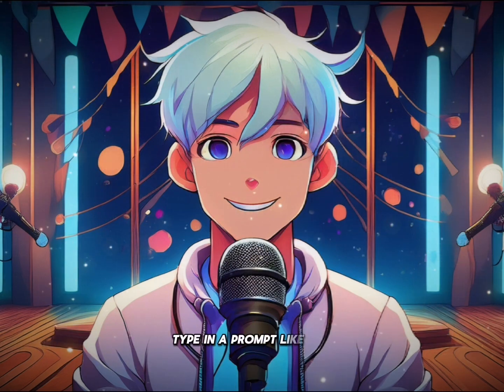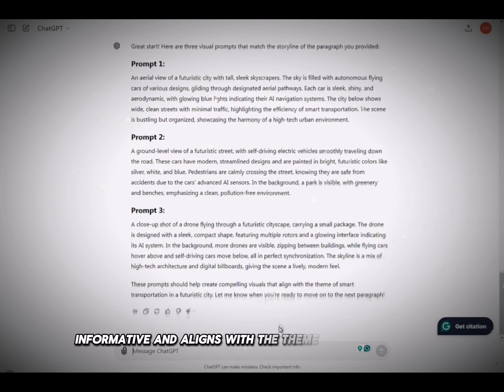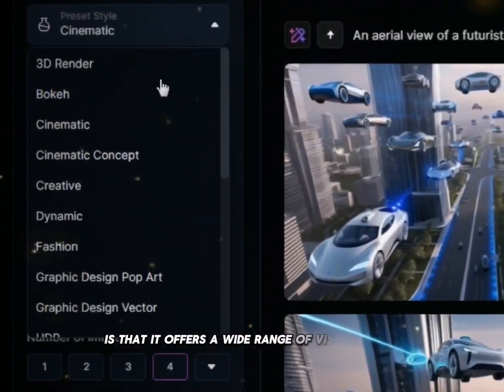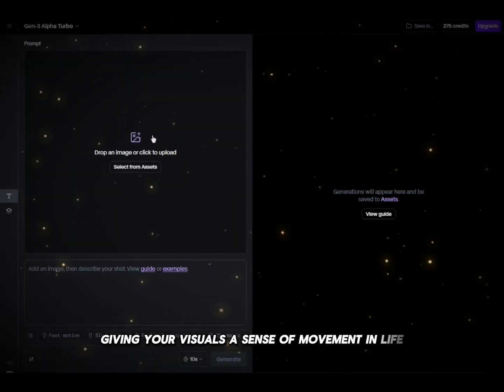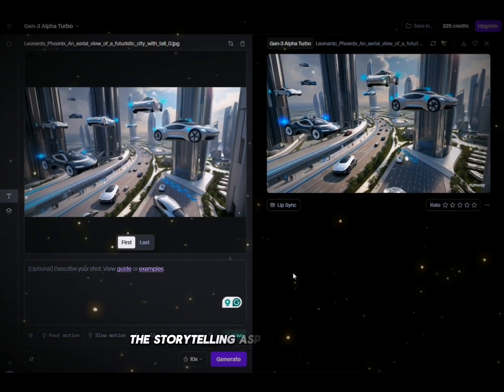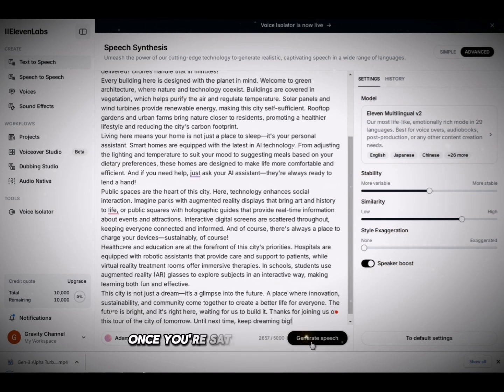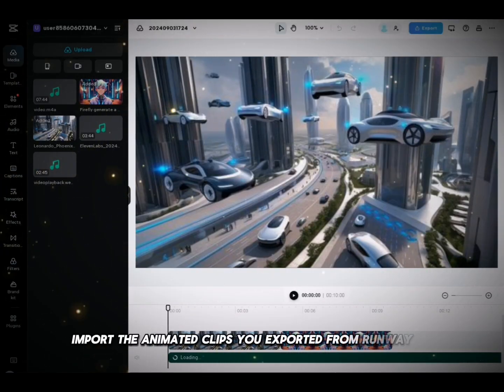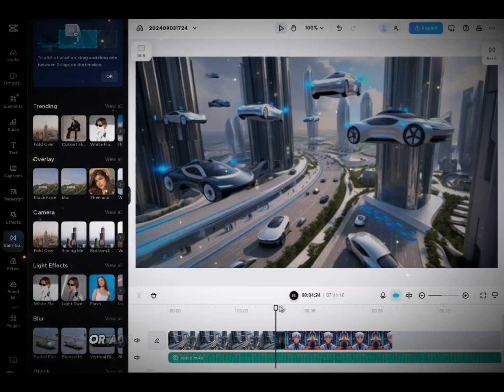How to Create Engaging Faceless YouTube Videos: Step-by-Step Guide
In this video, you'll learn how to create captivating faceless YouTube videos using advanced tools and AI technology. We'll guide you step-by-step on how to use ChatGPT for scripting, Leonardo AI for image generation, and Runway ML to bring motion to your images. Elevate your production quality with voiceovers from ElevenLabs, and finish it all off with seamless video editing using CapCut. Whether you're camera-shy or just want to create something unique, this tutorial will show you how to make faceless content that stands out!